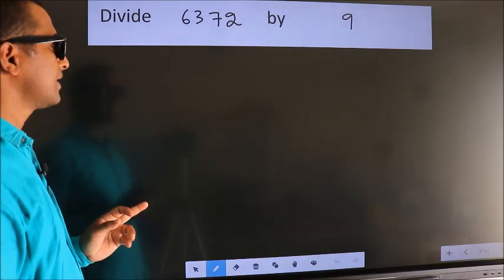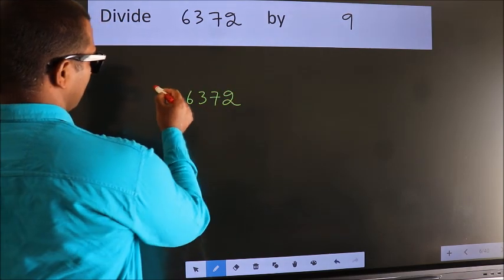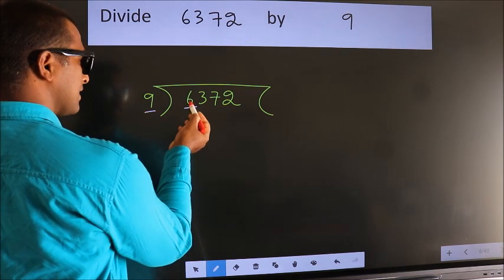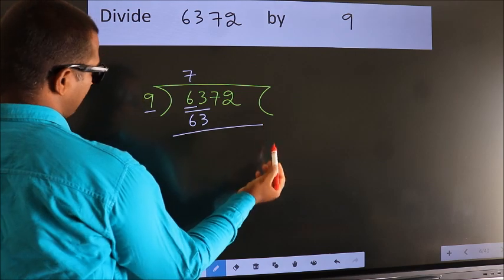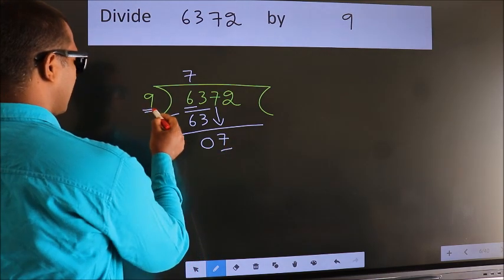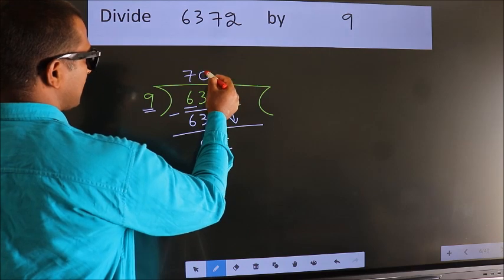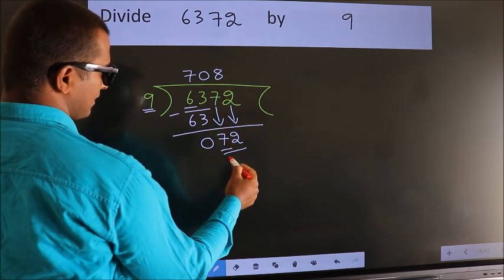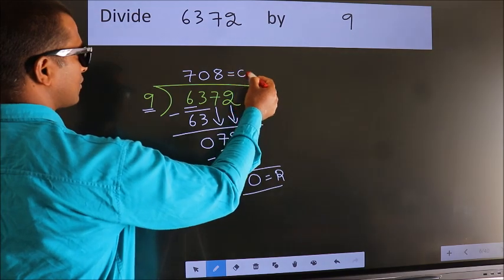Divide 6372 by 9 many get this quotient wrong